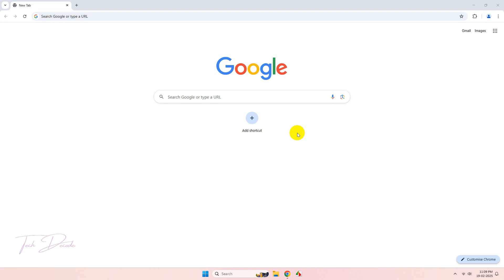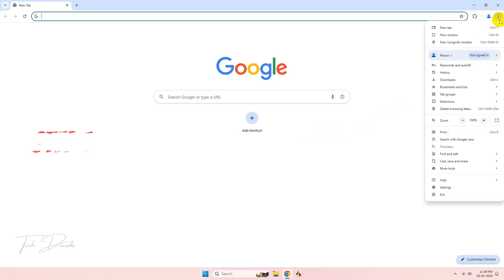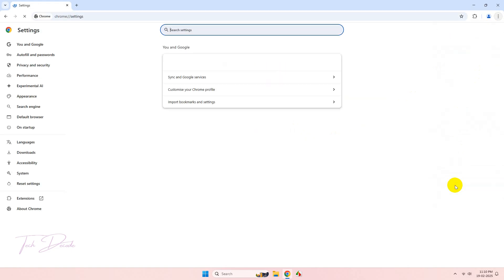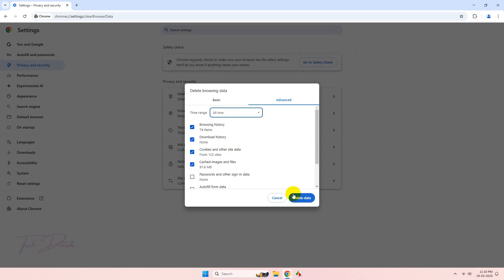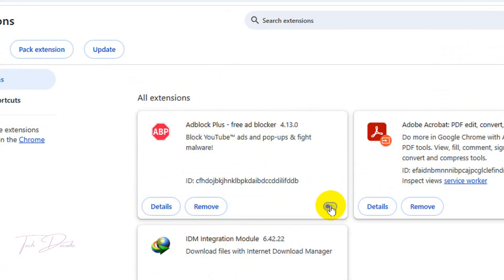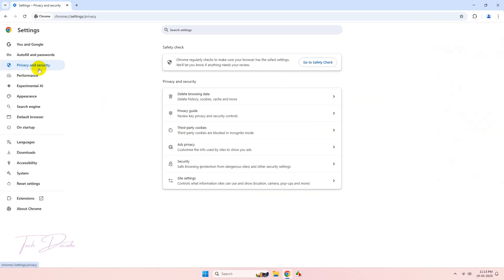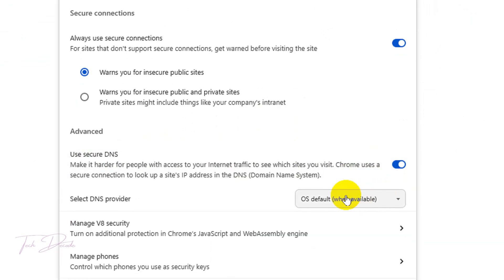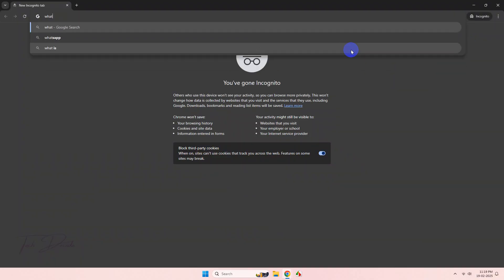Fix RESULT_CODE_HUNG Error On Google Chrome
In this video, I have shown some simple steps using which you can overcome the "RESULT_CODE_HUNG" error on google chrome browser. Make sure you're implementing all the steps, and also ensure that the internet speed is good enough on your computer while you're performing the steps.